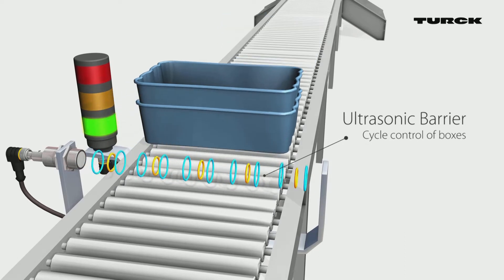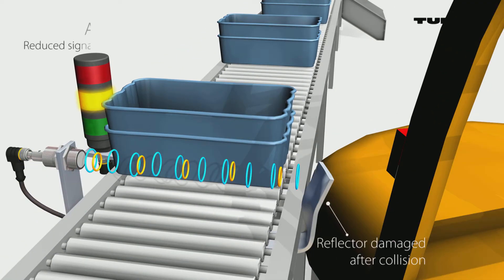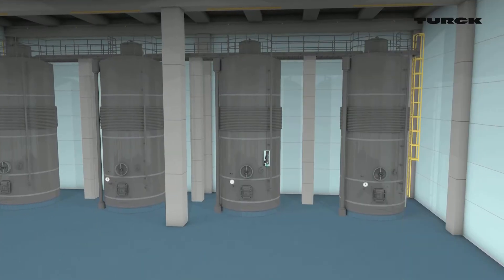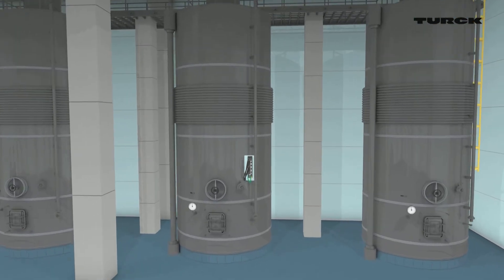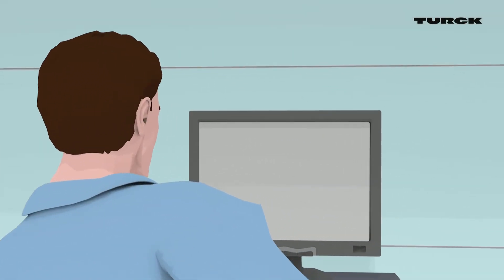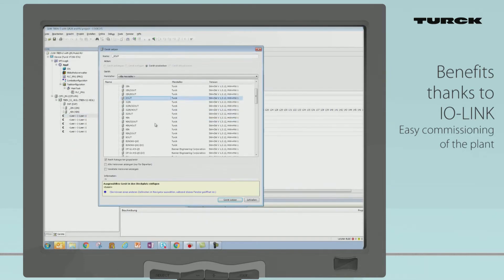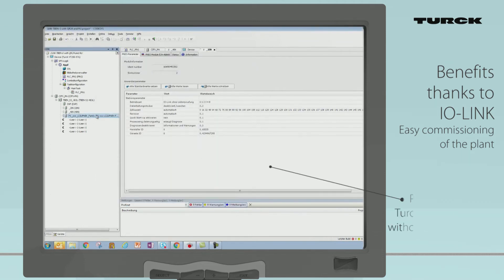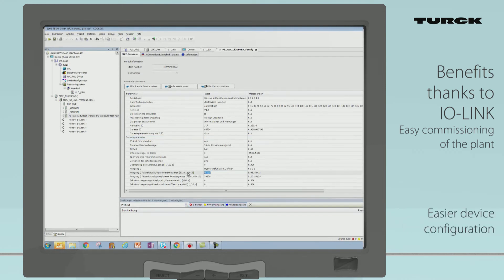IO-Link is opening the door to Industrial Internet of Things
The planning and building of machines is usually a costly matter. Standardized interfaces and products help customers to save costs in terms of storage of different devices or the commissioning of all machines.
IO-Link is the innovative Standard applied on the lowest field level to relieve electrical planning, maintenance and purchasing in the daily process. On the way to the digital factory, the user benefits from more efficient production processes in smallest quantities, but also quality assurance and sustainable availability of the entire System.